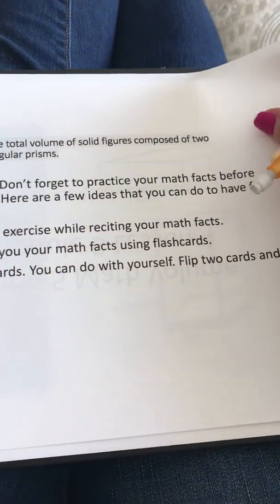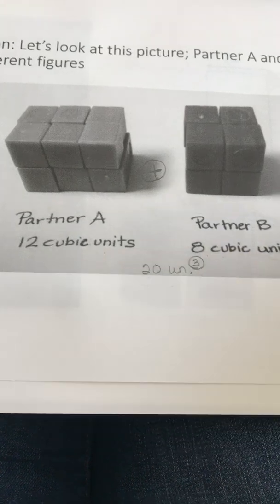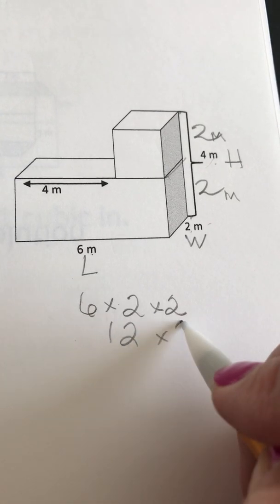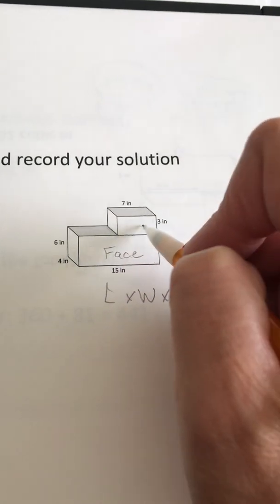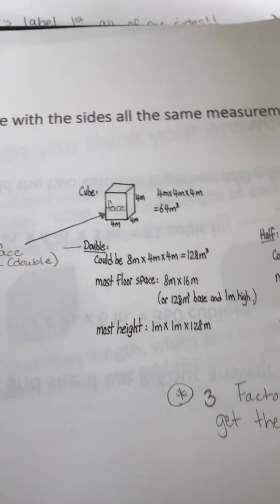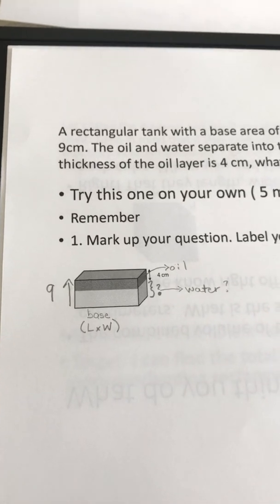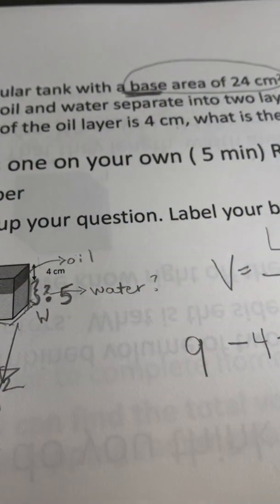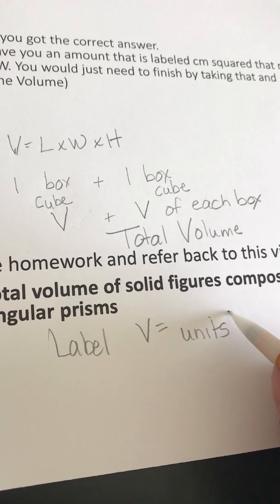Monday, April 20 Grade 5 Math Mod 5:L4